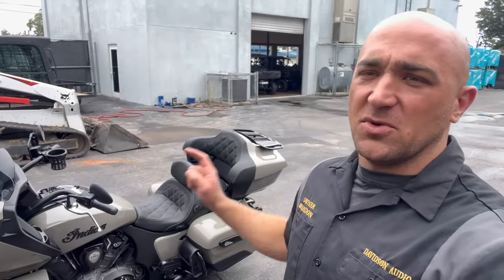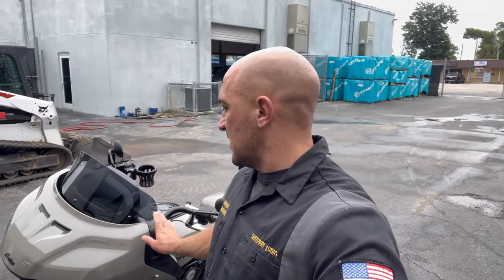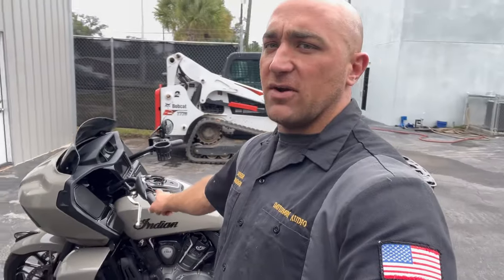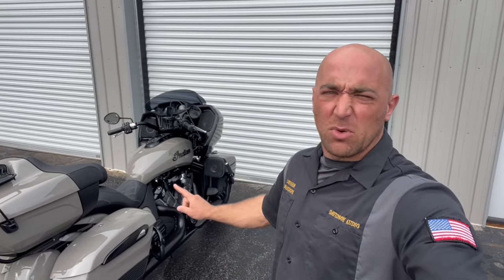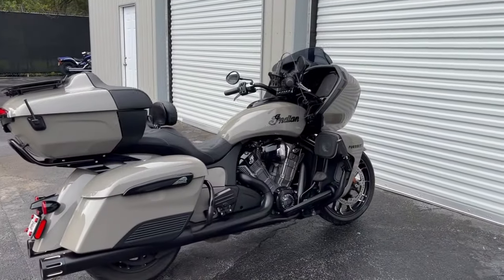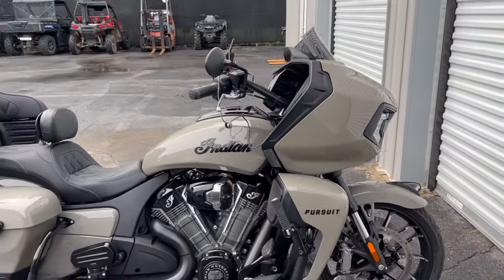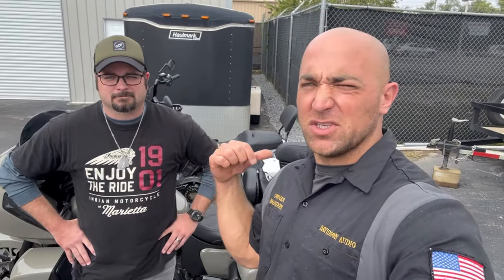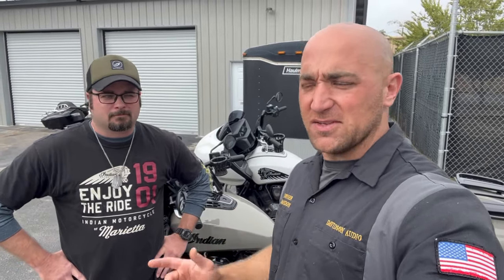2022 Indian Pursuit 4 speaker Audio upgrade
Do you have a Indian Pursuit and not satisfied with the OEM fairing and tour pack speakers that come standard on the bike? No reason to worry because we have multiple options for you. In this video we discuss the 4 speaker audio package we installed for our customers 2023 Indian Pursuit. We decided to utilize the stock fairing and stock lower fairing speaker locations with our high powered speakers giving us the best front staging. This is all powered by our 4 channel amplifier and digital signal processor.